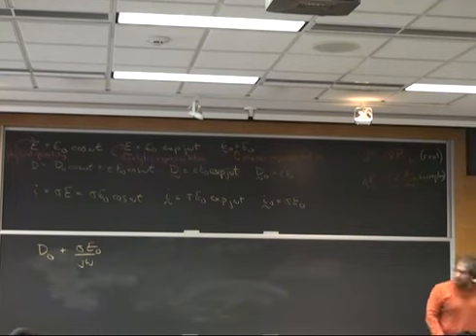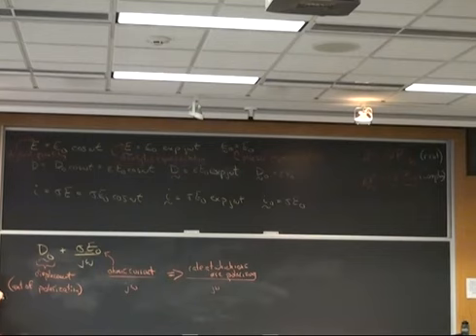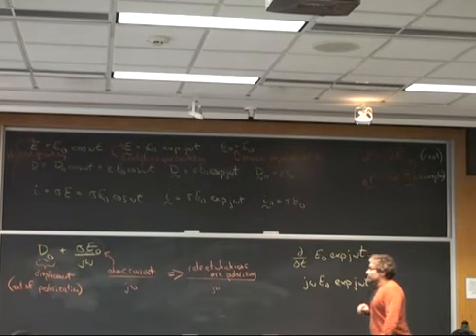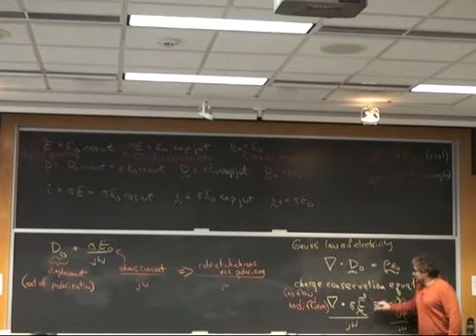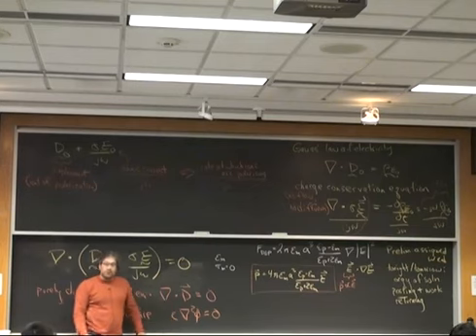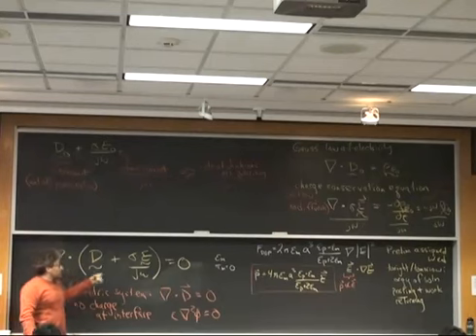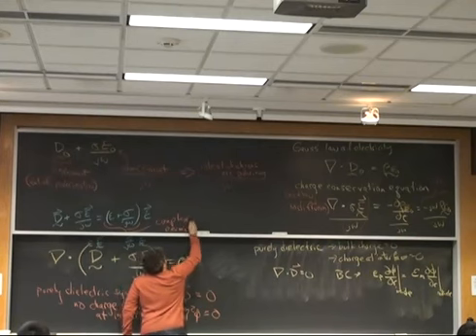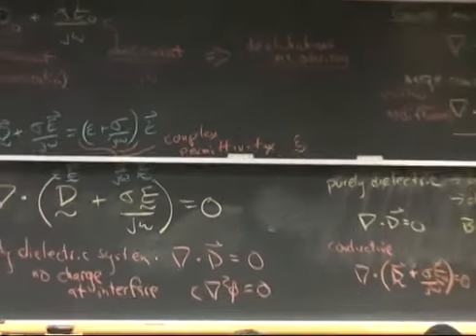complex permittivity and phasor response for lossy dielectrics in AC fields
complex permittivity and phasor response for lossy dielectrics in AC fields: DEP in microfluidic devices

Lectures are from Cornell University Mechanical Engineering 6240 - Physics of Micro- and Nanoscale Fluid Mechanics.